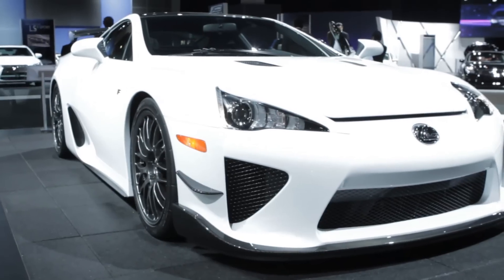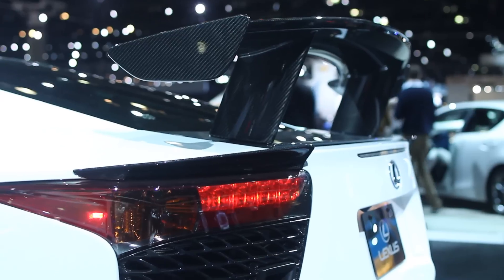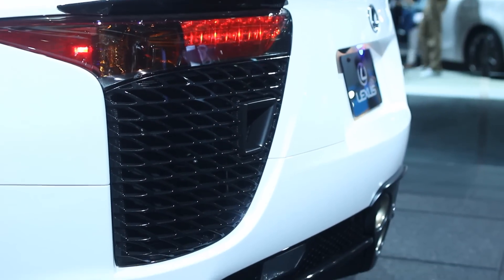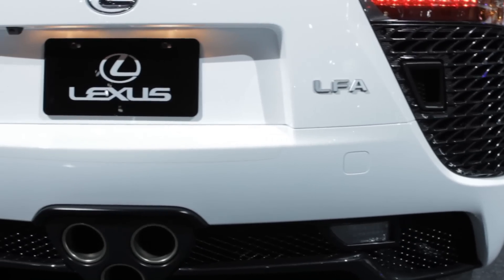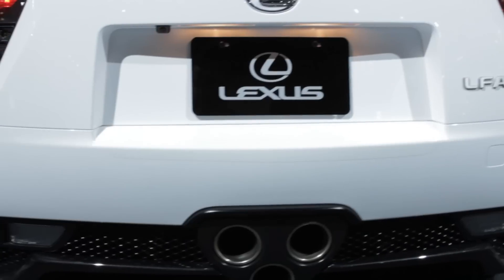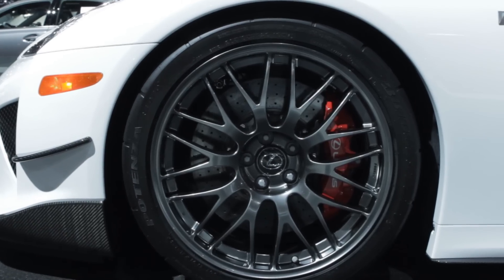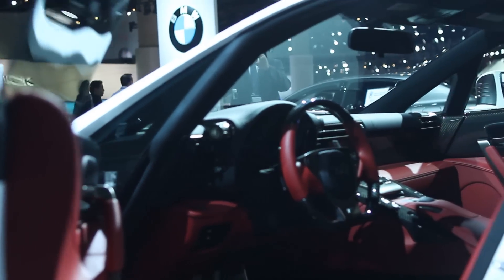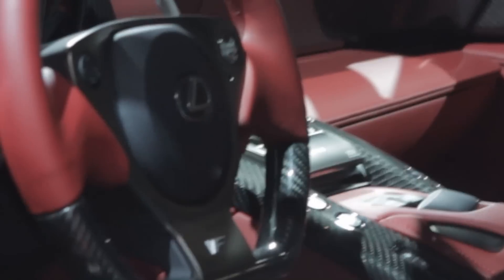Los Angeles Auto Show - Lexus LFA Nurburgring Edition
Are you wondering what the next generation of the LFA is going to look like? Today on Inside Cars, host Roxanne Avalon gets first looks at the Los Angeles Auto Show. Only 500 of these are going to get made—would you want to be on the list? Tune in and let us know below.

ABOUT INSIDE CARS
Get the latest news in the automotive industry in one place! This daily show will keep you updated on racing updates, new car releases, reviews and everything else you need to stay in the loop.

ABOUT ROXANNE AVALON
Roxanne began her career as a host working for an international resort and hosting all of their live events. After three years of constant traveling, she settled down in Los Angeles to continue her hosting career. You can find her on hosting "Let's Get Dirty" where she rolls up her sleeves and gets down and dirty in some of the riskiest sports and activities on earth. She is also your automotive insider, bringing you daily breaking news on Inside Cars.